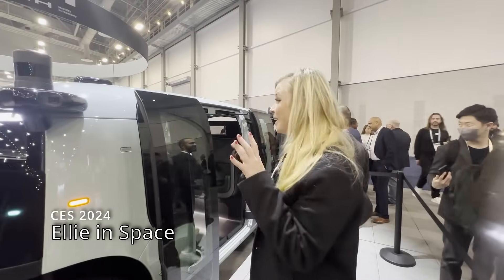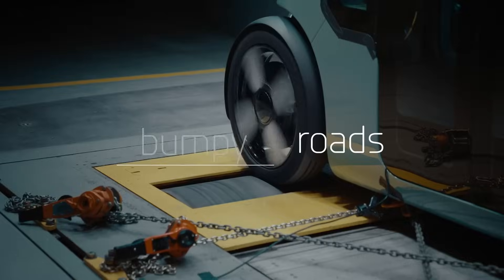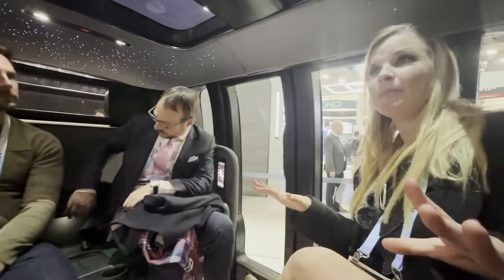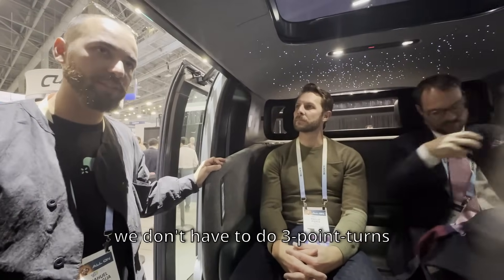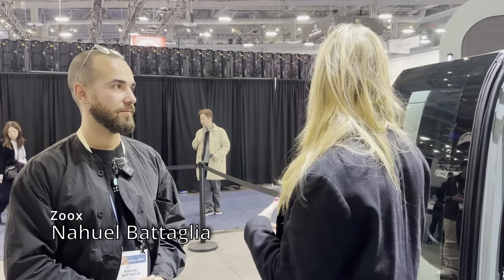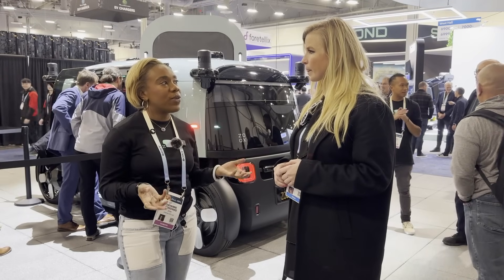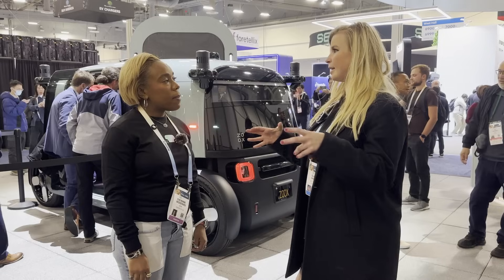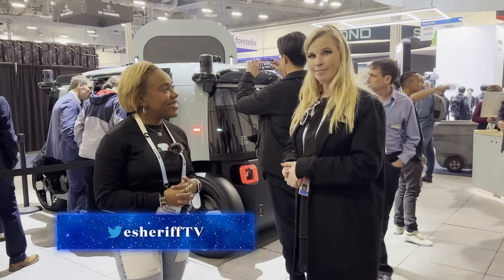Zoox robotaxi to begin rides in autonomous vehicle THIS year!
Amazon subsidiary @zoox will offer rides in its purpose-built, electric, autonomous robotaxis on public streets in Las Vegas later this year.
I got to climb inside one at @CES to see how it feels inside an autonomous vehicle built without pedals or a steering wheel.